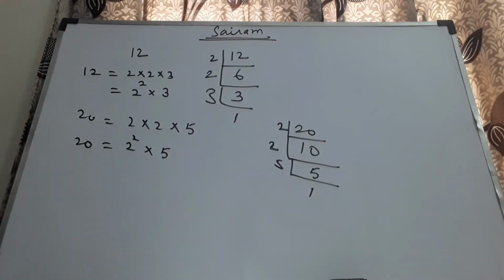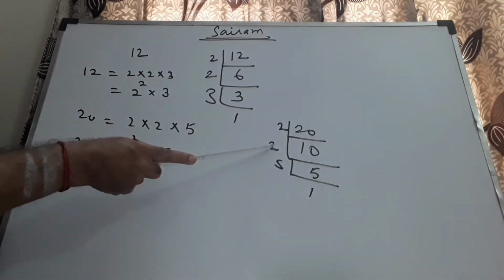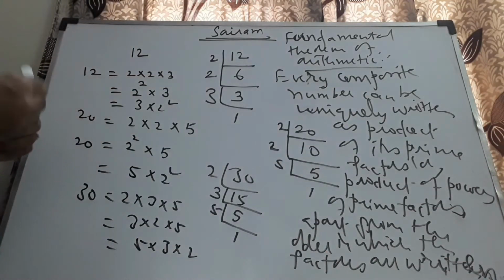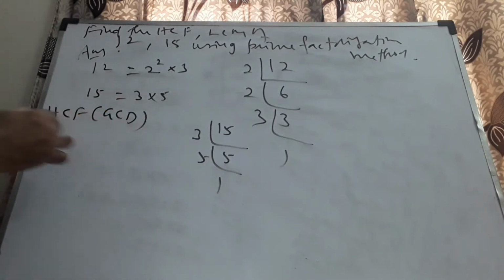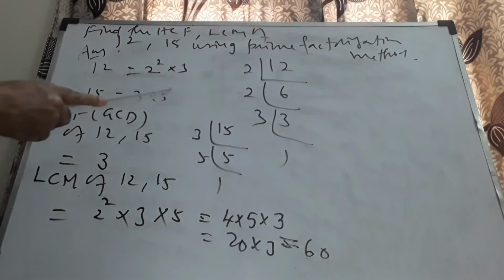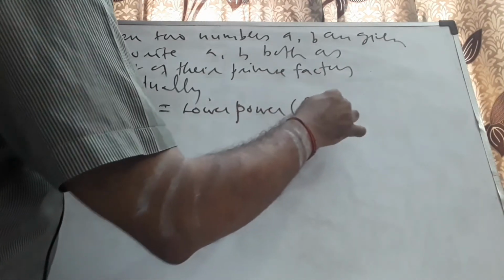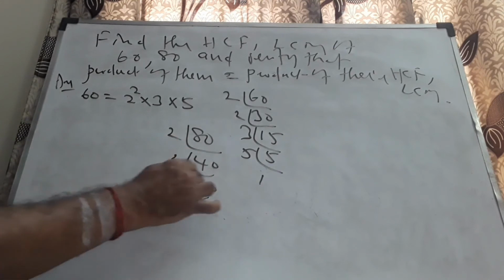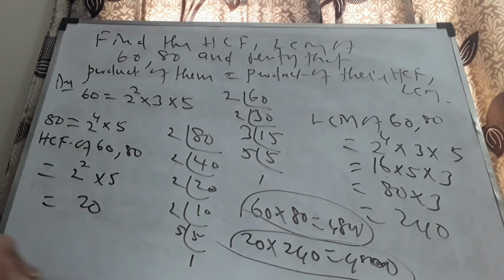X REAL NUMBERS(PART3)BY R SANKARARAMAN(19/4/2021)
This video presentation deals with finding HCF(GCD),LCM of two or more numbers using prime factorization principle.Thank you students/viewers for patient watching. -R SANKARARAMAN